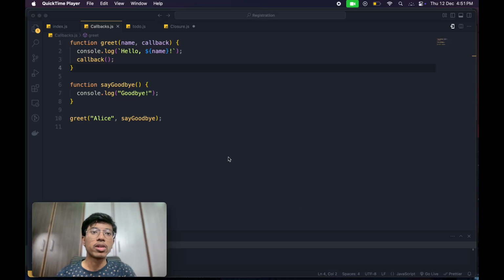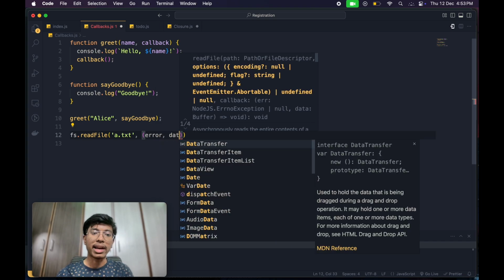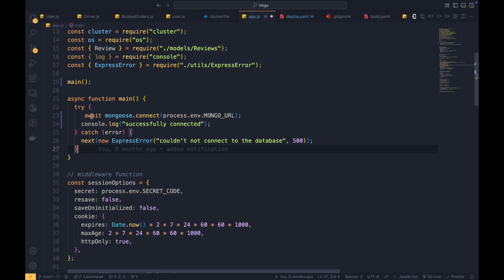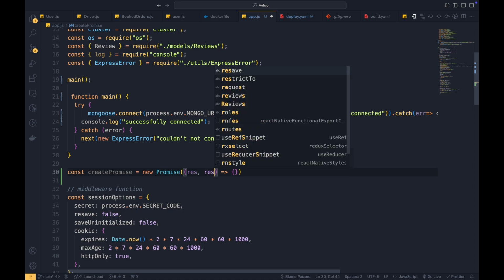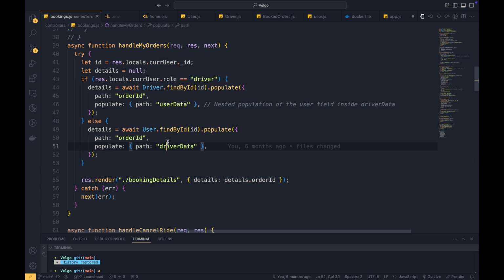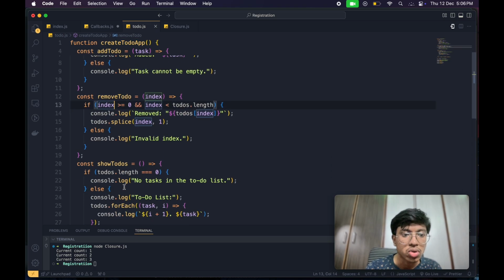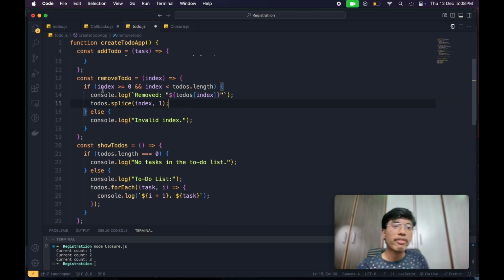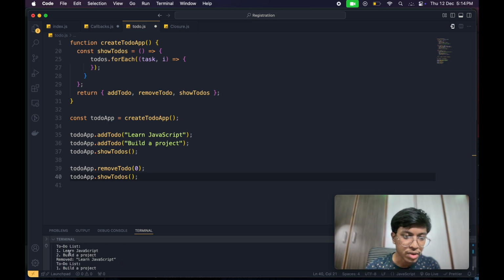Closures, Callbacks, Promise, Async/Await and todo using closures in javascript.